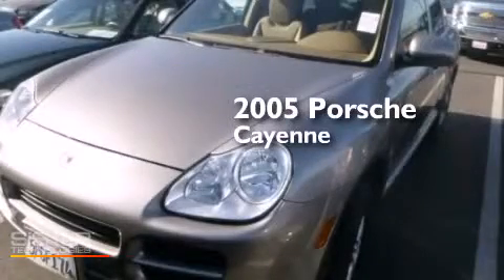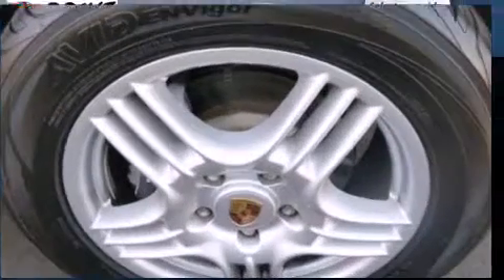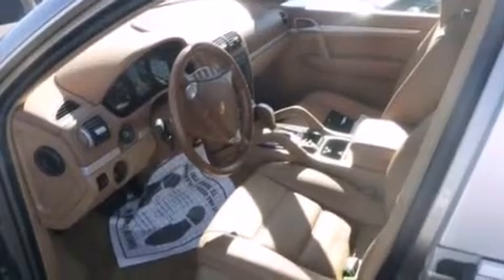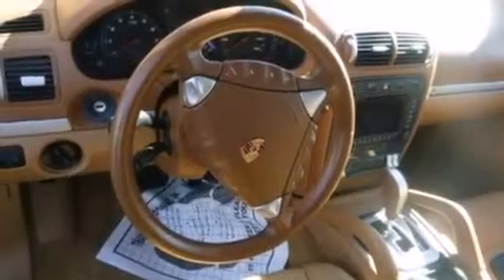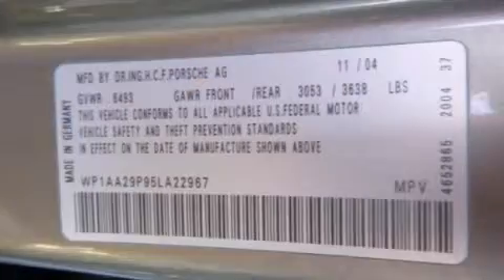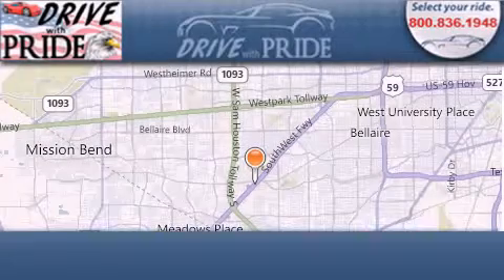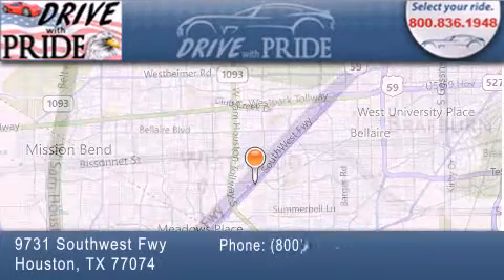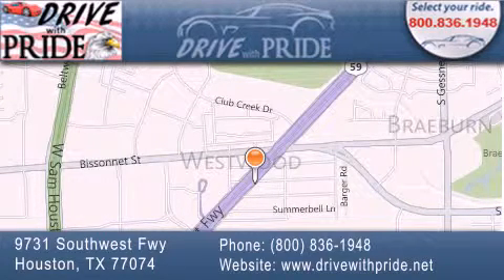2005 Porsche Cayenne Houston TX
0:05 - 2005 Porsche Cayenne Houston TX
0:12 - We have been honored to serve the Houston TX area , we promise that your experience at our dealership will exceed your expectations !
0:45- Year : 2005 Make : Porsche Model : Cayenne Engine : 3.2L DOHC SMPI 24-Valve V6 Engine Trans . : Automatic Exterior : Unspecified Miles : 69,512 Interior : Unspecified Stock : 1257W2967 Drive With Pride (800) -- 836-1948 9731 Southwest Freeway Houston , TX 77074

2005 Porsche Cayenne Houston TX for Sale